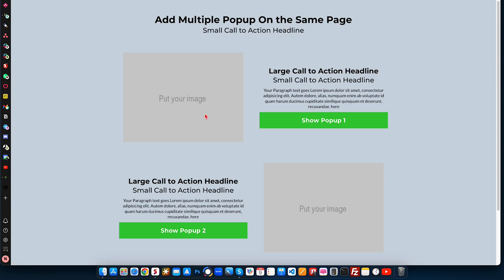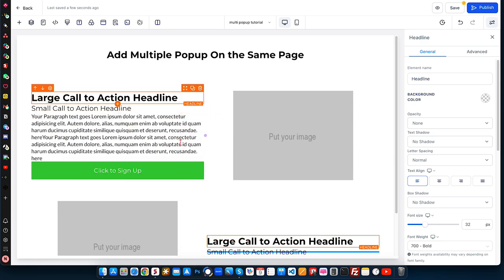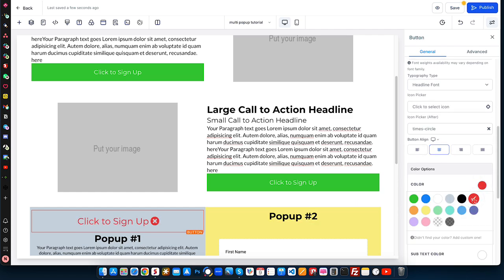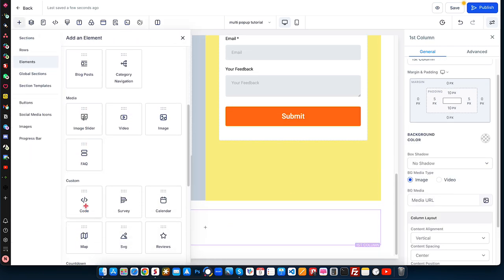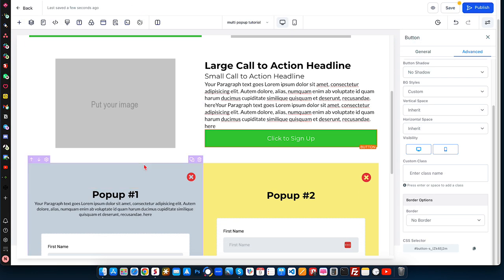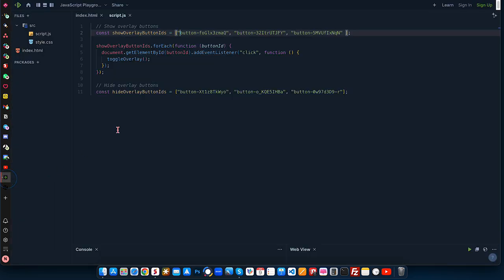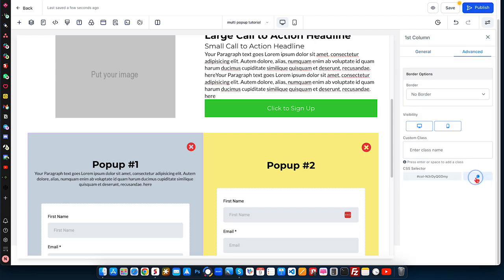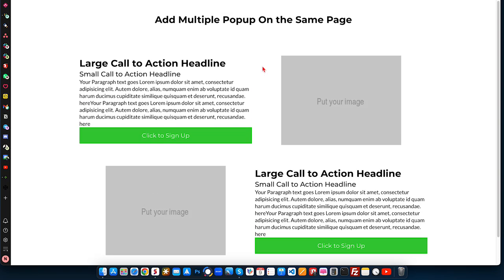How to Add Multiple Popup on GoHighLevel Pages